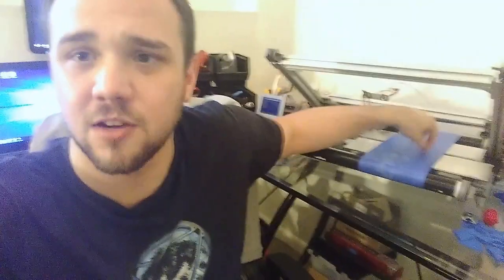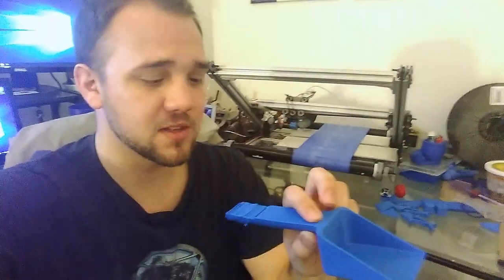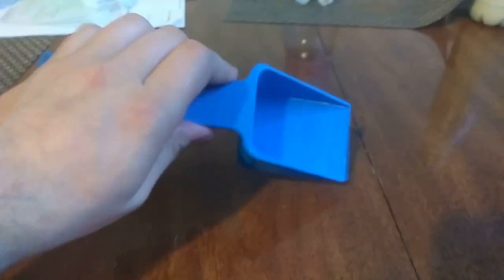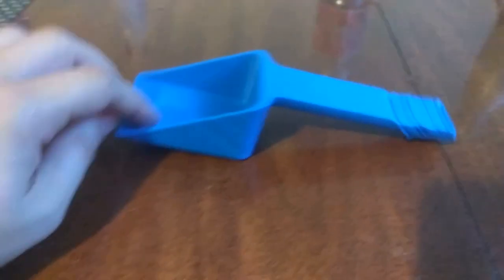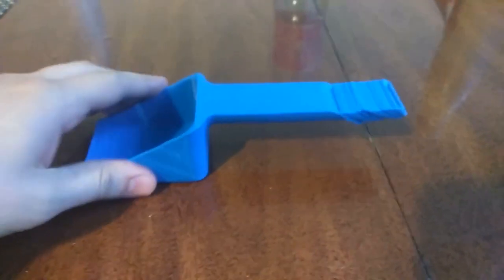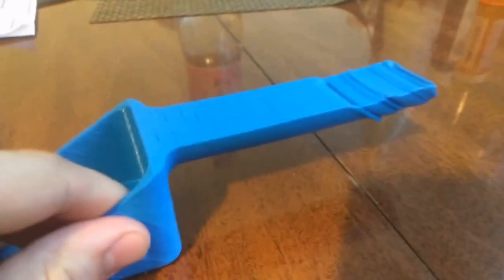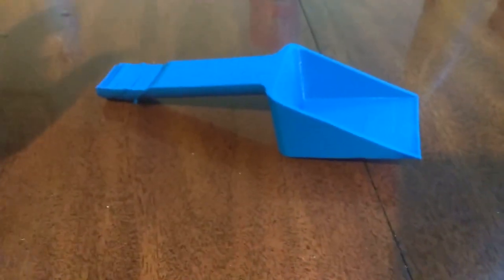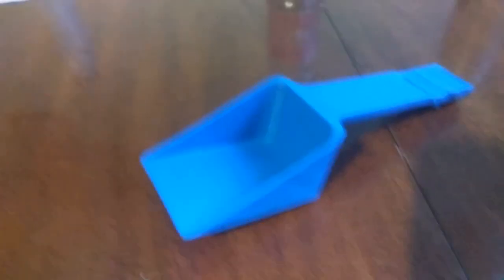3D Printing in Mid-Air on a Conveyor Belt - Powerbelt3D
Conveyor belt 3D printers can print in mid-air along the conveyor belt axis. See this concept in action as we 3D print a scoop! powerbelt3d.com